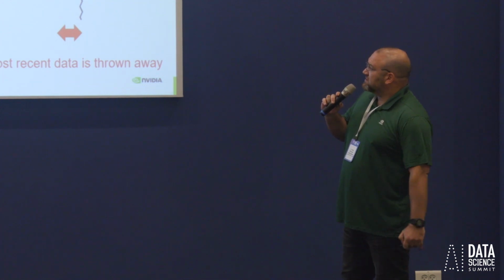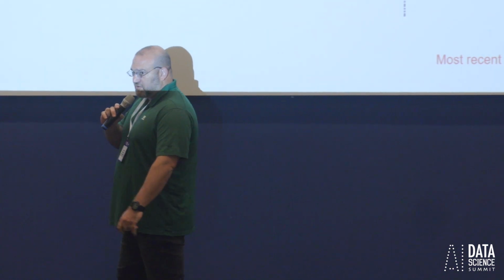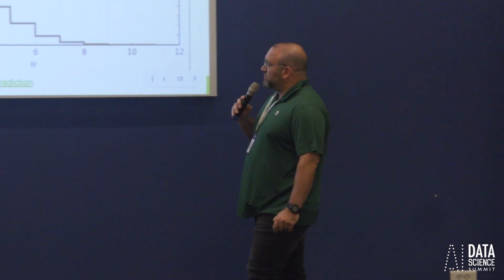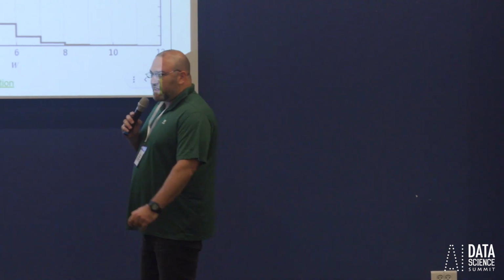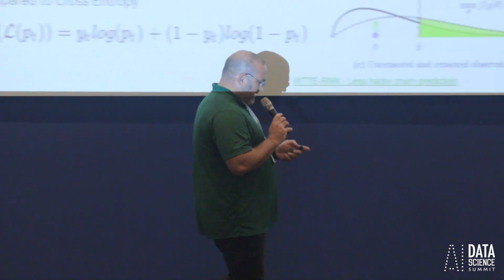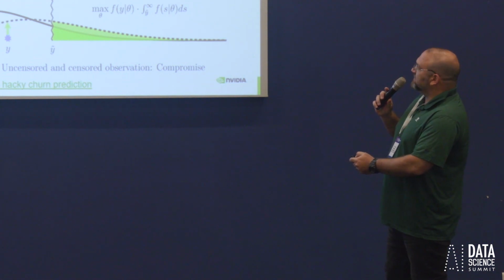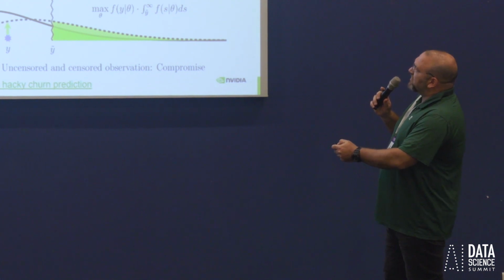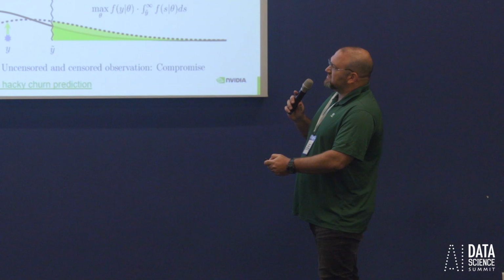Predictive Maintenance via Deep Sequential Survival Modeling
Dr. Hanan Shteingart
Distinguished Engineer, Applied Research (ML)
Nvidia